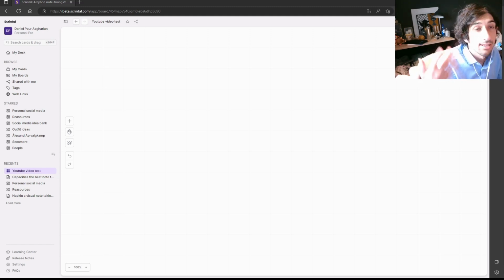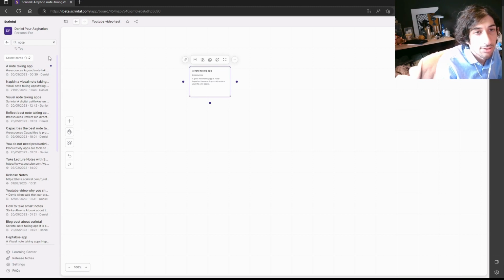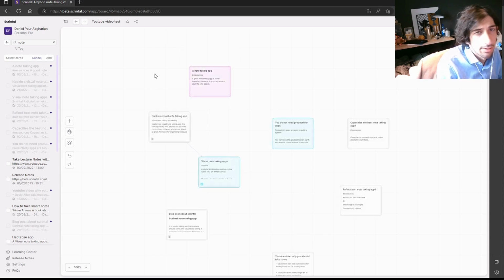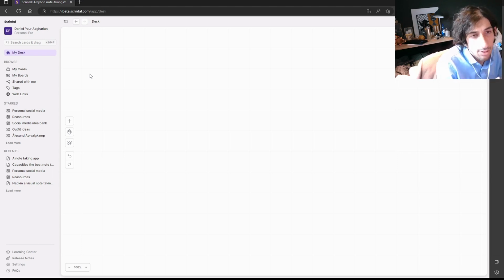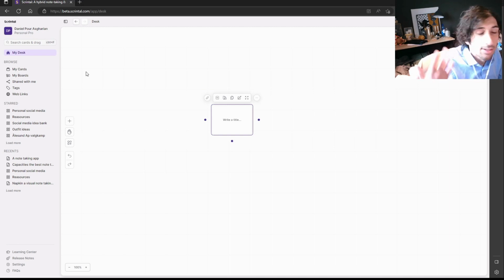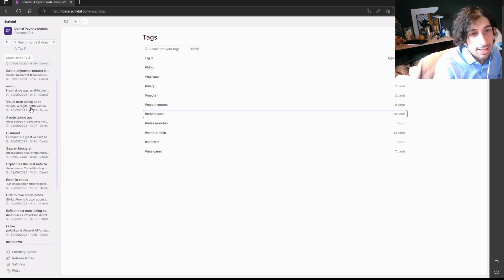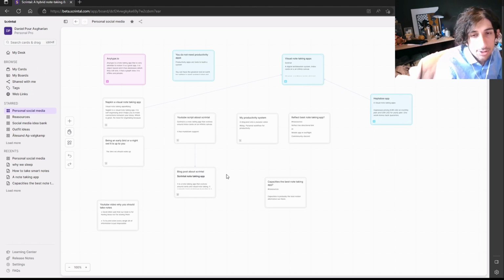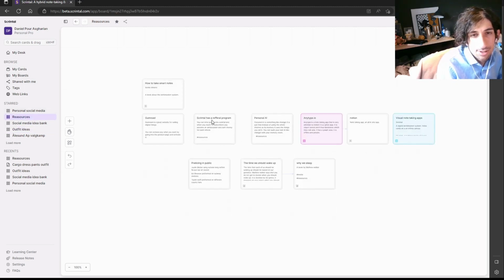My note taking workflow ft Scrintal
Note taking is an important part of my life. Without my notes I would note be able to do as much as I am doing right now. I use the note taking app Scrintal to take all of my notes. Today i just wanted to show you my note taking workflow.